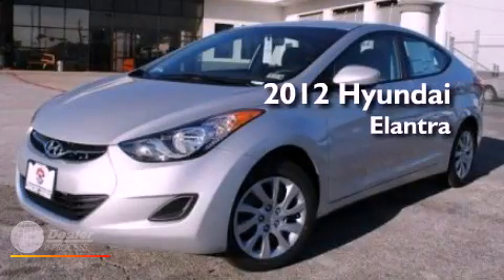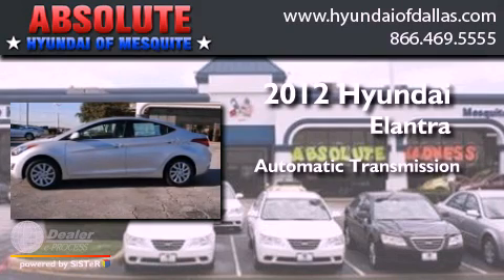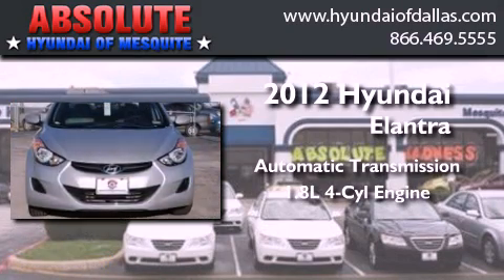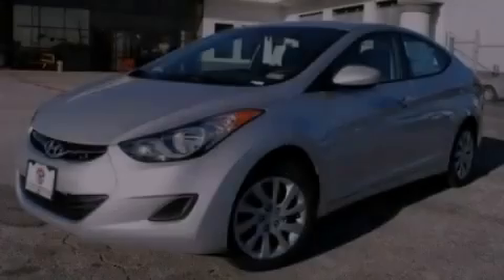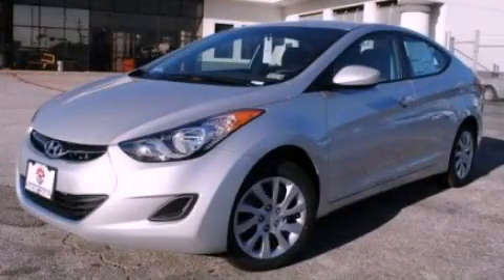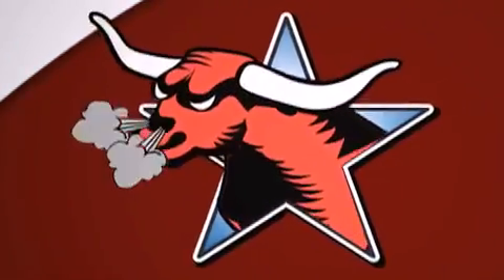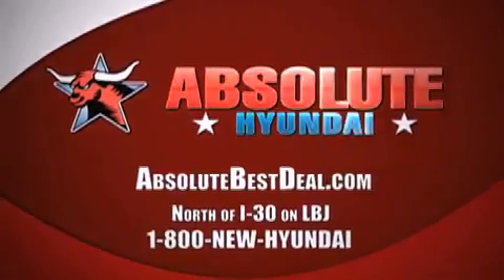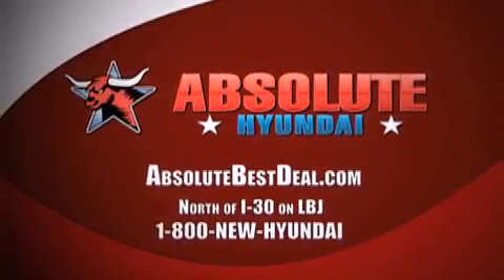2012 Hyundai Elantra Mesquite TX Dallas TX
Year : 2012
 Make : Hyundai
 Model : Elantra
 Engine : 1.8L I4
 Trans . : Automatic
 Exterior : Silver
 Miles : 5
 Interior : Gray
 Stock : CU361976